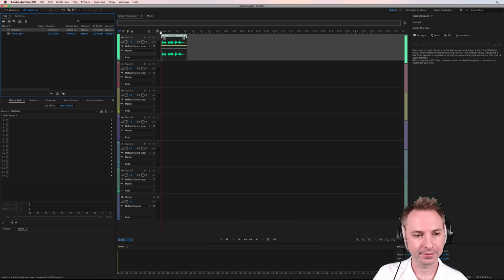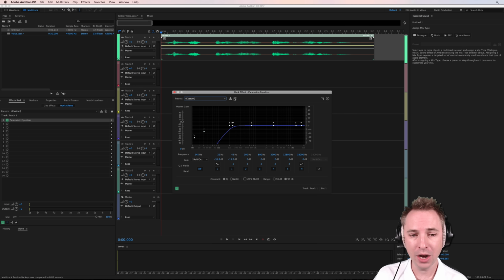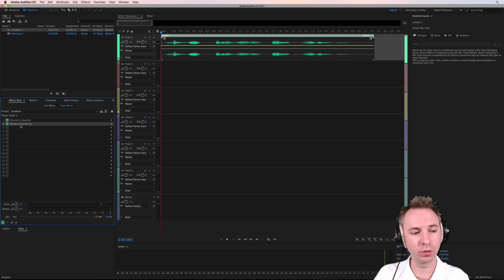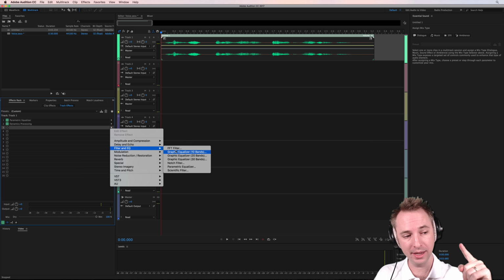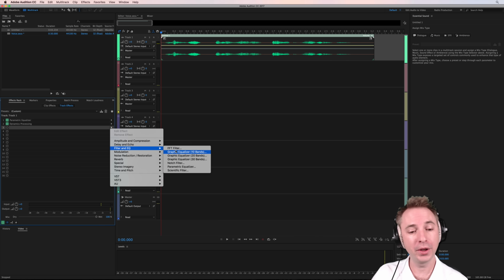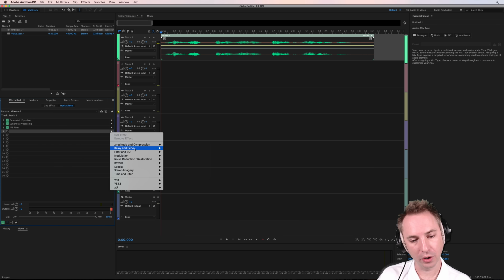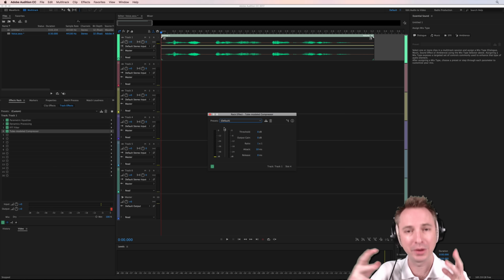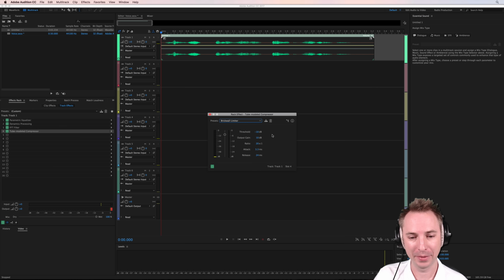How to Make Your Voice Sound Better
Adobe Audition has a great effects rack so why not use it? Here's how to layer up EQ and compression in the effects rack of Adobe Audition to produce a huge voice over sound.

0:00 Tutorial start
0:10 Getting started
0:40 Adding Parametric EQ
1:10 Adding Compression
1:47 Adding an FFT Filter
2:10 Adding a Tube-modelled compressor
2:49 Adding a multiband compressor
3:39 How to pre-render
3:52 Wrap up